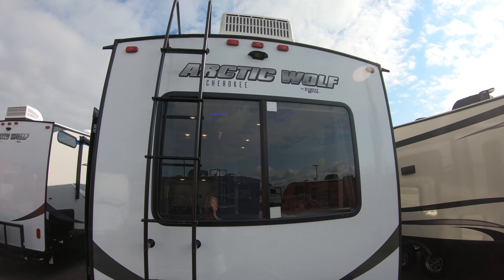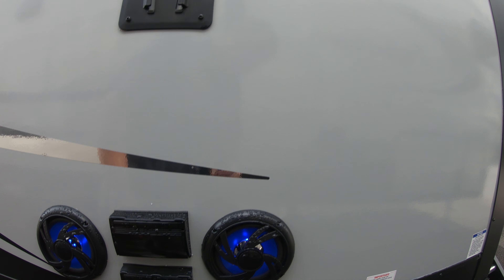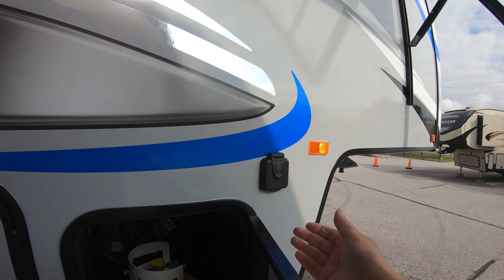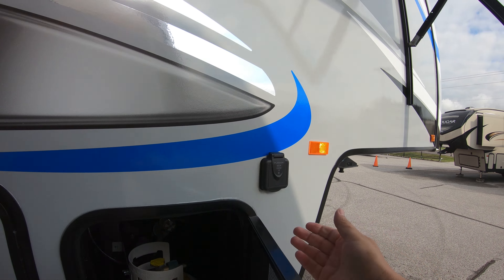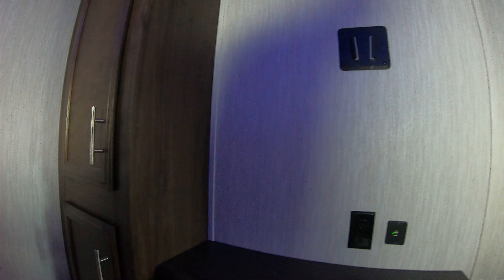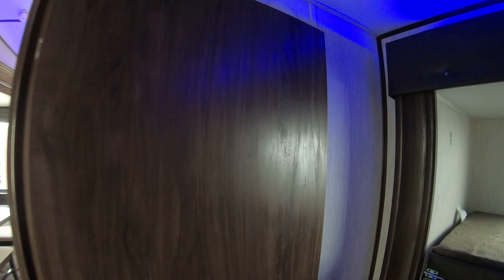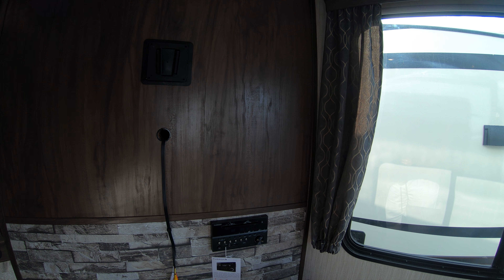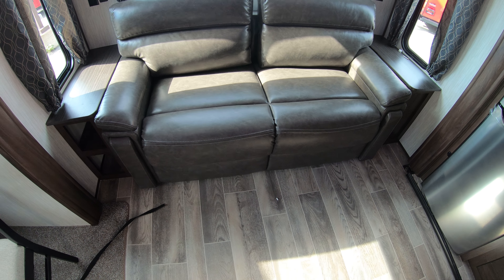2019 Forest River Arctic Wolf 295QSL Fifth Wheel